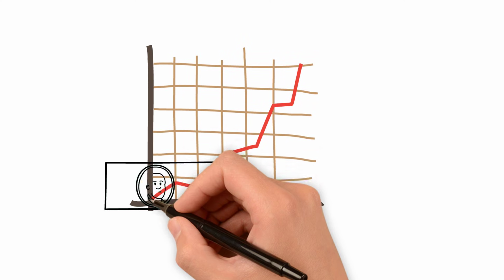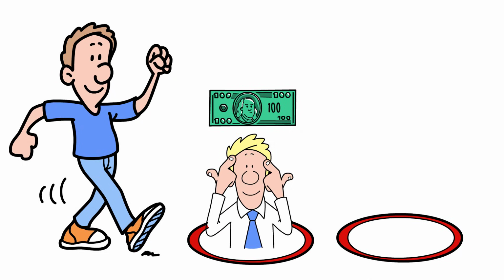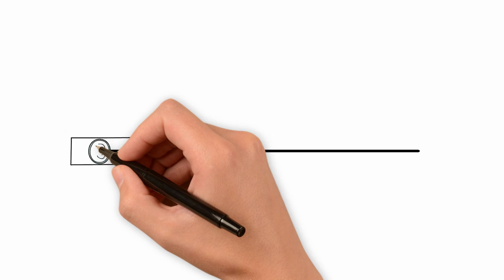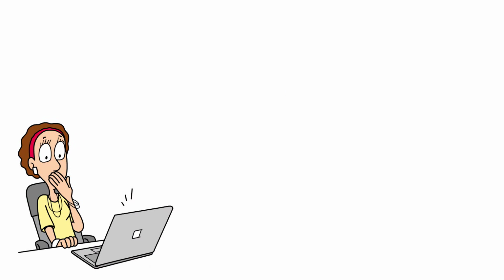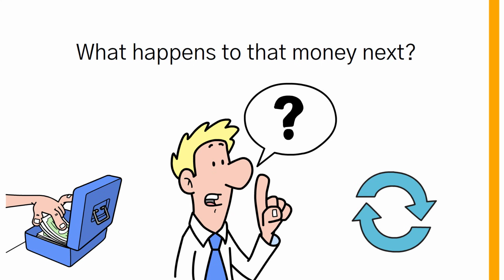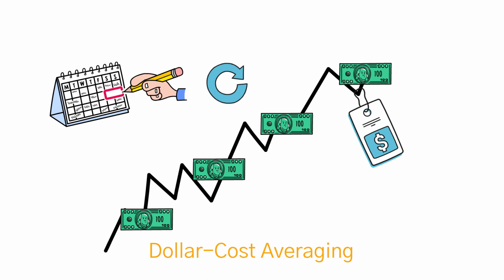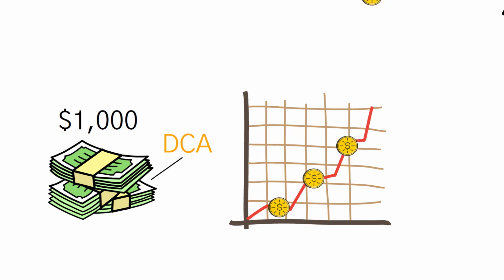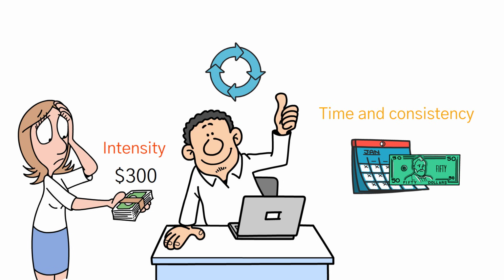From $100 to Your First $1,000 Invested (Simple Plan for Beginners)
Discover how to go from your first $100 to your first $1,000 invested with a simple, low-stress plan made for beginner investors starting from scratch.